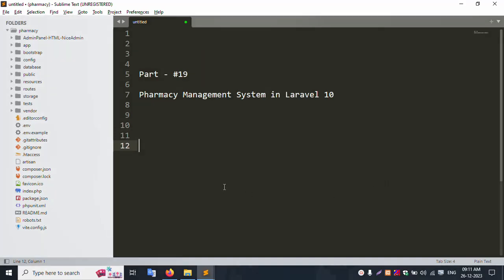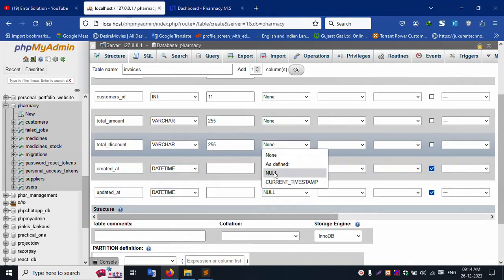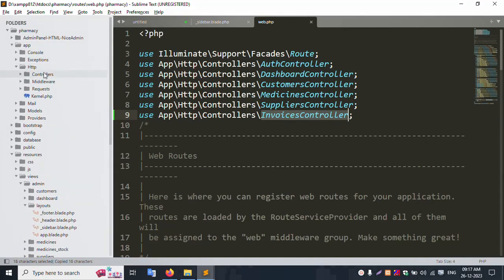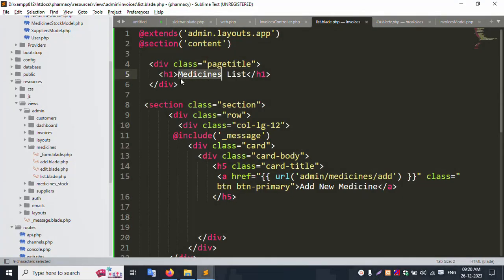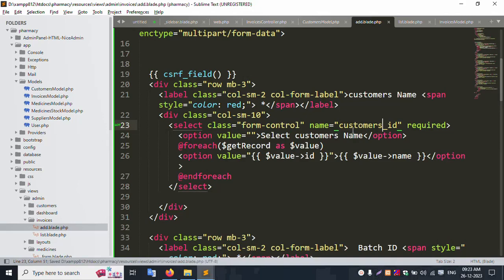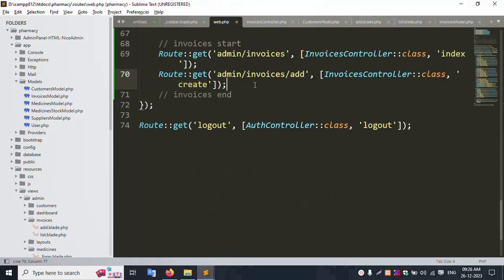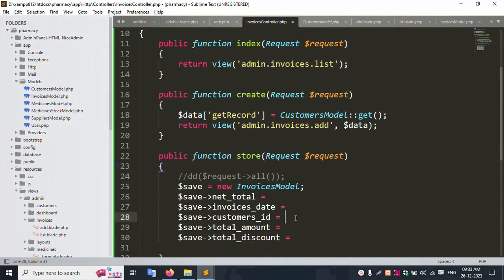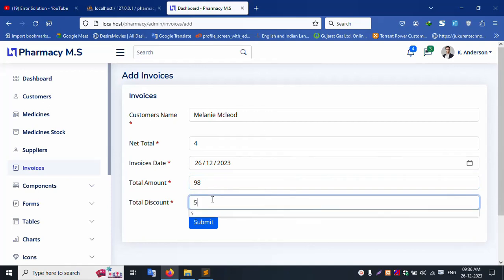#19 Invoices Select Customer dropdown from another table | Pharmacy Management System in Laravel 10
Invoices Select Customer dropdown from another table | Pharmacy Management System in Laravel 10